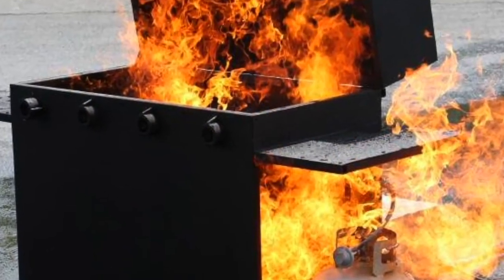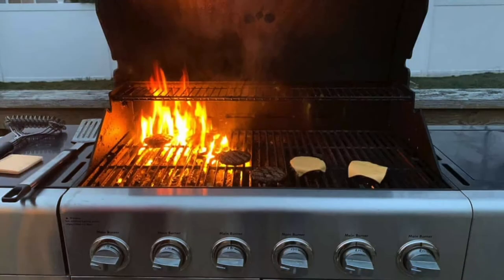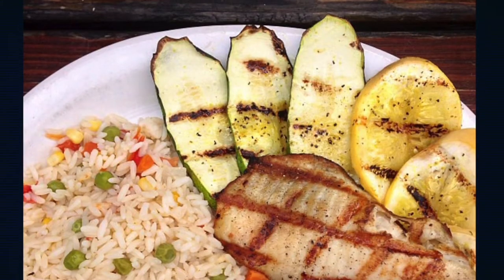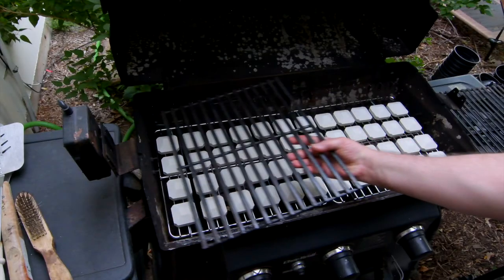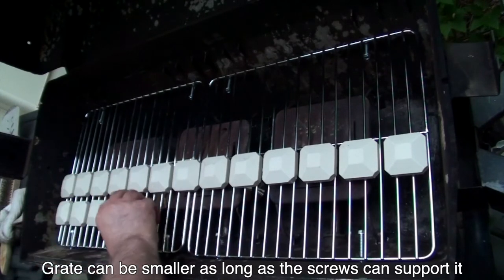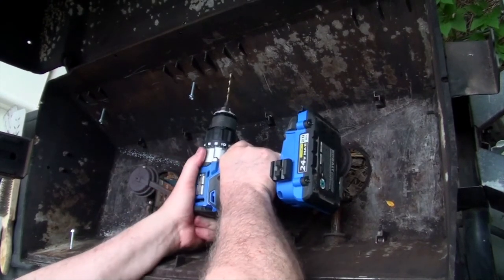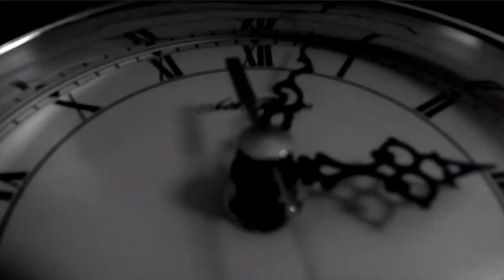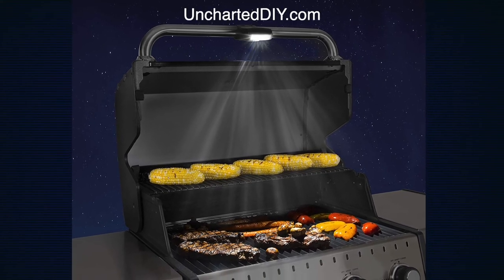Grill on Fire? Convert Basic/Old Gas BBQ to Ceramic Briquettes - $50, 1/2 hour! Simple, DIY Upgrade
Burnt food, flare ups, flames, hot spots, grease fires and dry, overcooked barbecued meals can be a distant memory! Don't trash your old or basic propane grill! Convert and upgrade with ceramic briquettes or lava rocks, modifying it into an even heating, controllable, high performance outdoor grilling machine! Super easy, simple tools. Works for almost any grill. Step by step tutorial.

Links to items shown in video:
Grill/Rock Grate
50 pc Ceramic Briquettes
#12 x 2" Self Drilling Screws
Handle Mount LED Grill Light
Center Punch (option to hammer/nail)
Hammer (option to center punch)
High Heat Spray Paint
Kobalt 24V Brushless Drill

And, if you have ideas, questions, comments, or images of YOUR project, you can post them on the Uncharted DIY article